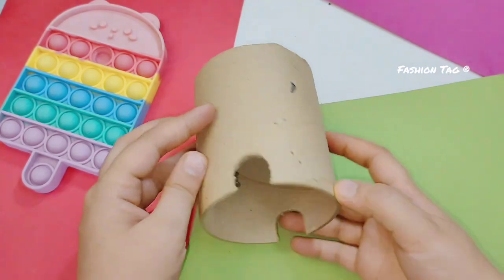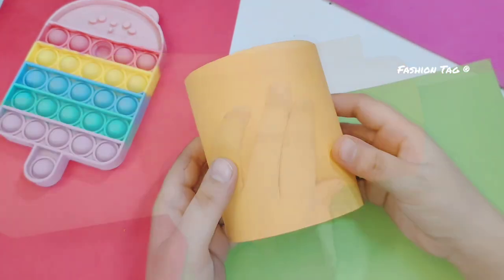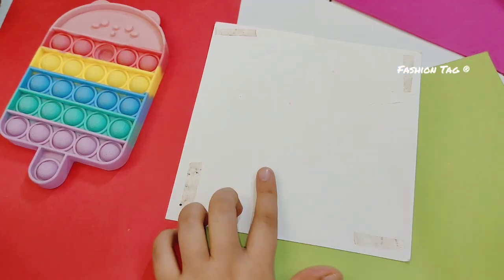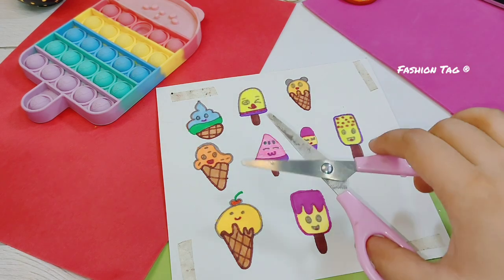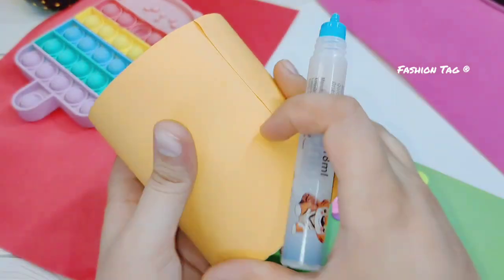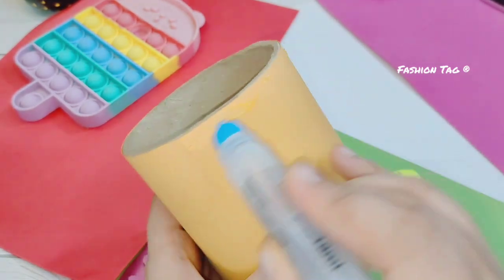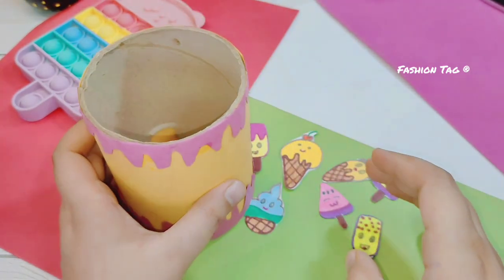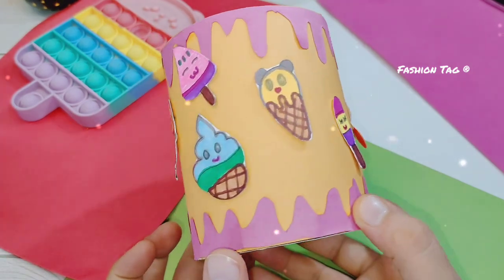(Day 3) DIY Kawaii Ice Cream Pen/Pencil holder! 🤓🍨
@Fashion Tag